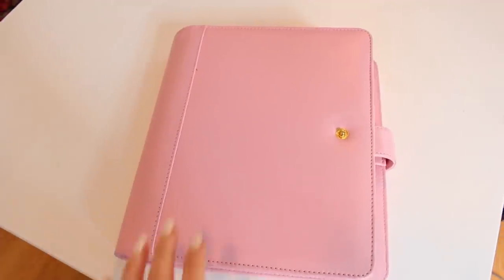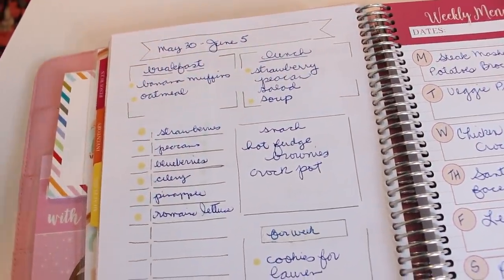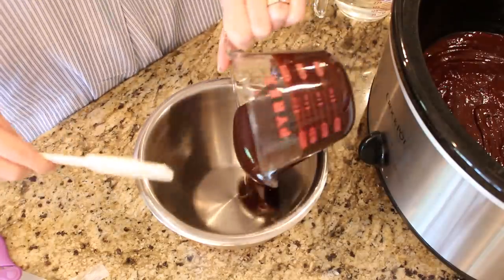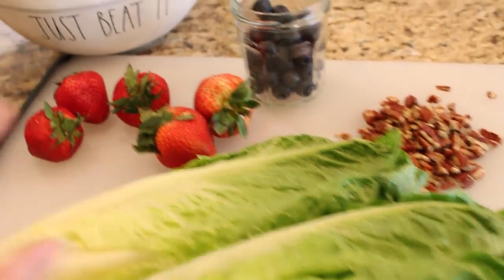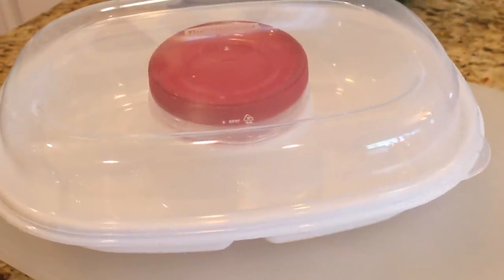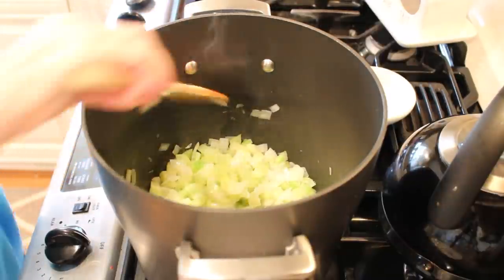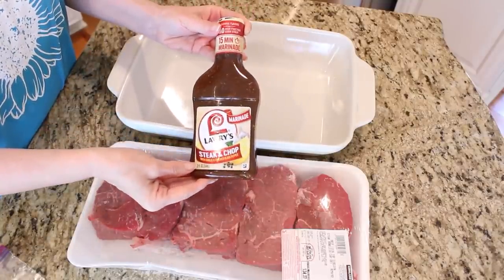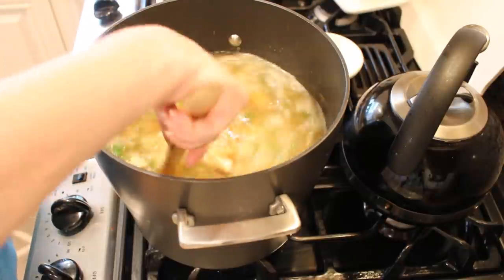☀️SUMMER MEAL PREP + CrockPot Hot Fudge Brownies!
If you are new here and you like DIY DECOR COOKING ORGANIZING AND PLANNING VIDEOS  I hope you will take a minute to SUBSCRIBE I put out new videos each week about all things HOME!
FROM TODAY'S VIDEO
PLANNER SENCILS
COVERED FRUIT TRAY
MUFFIN PAN

Hello Friends!